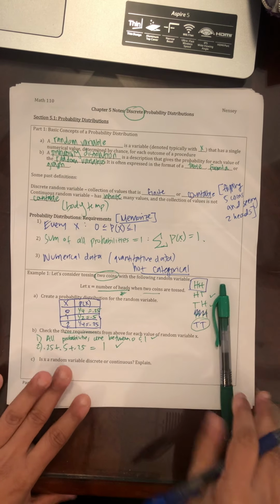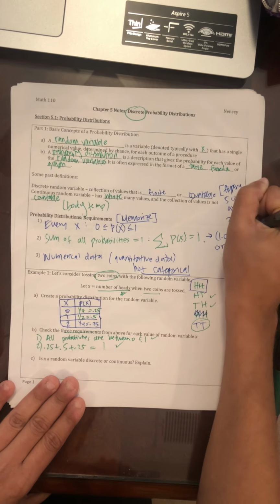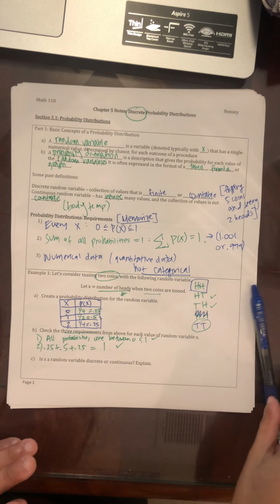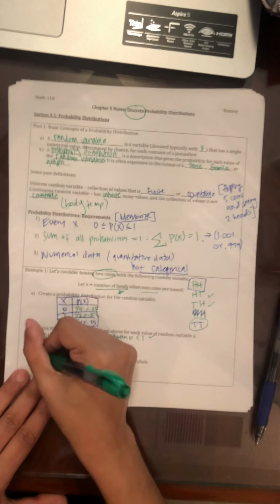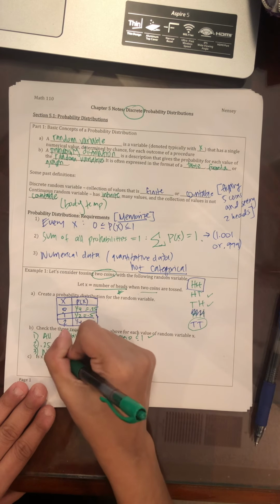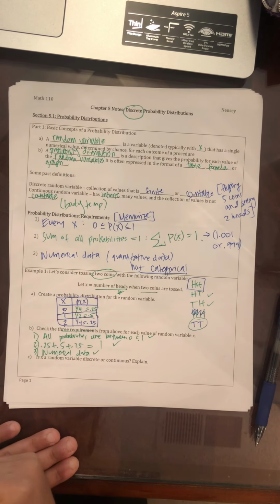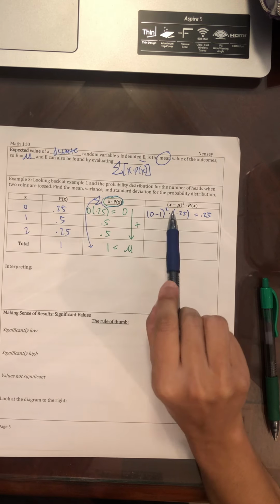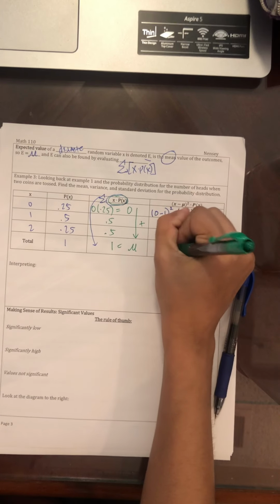Math 110 section 5.1notes -Nensey